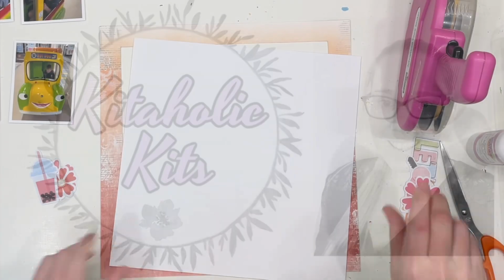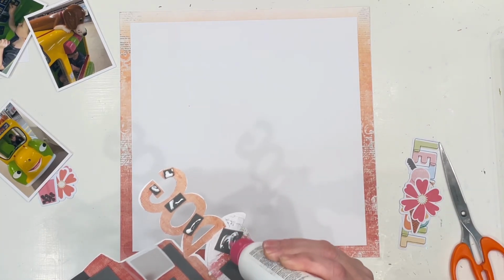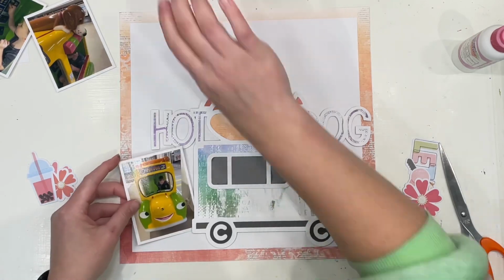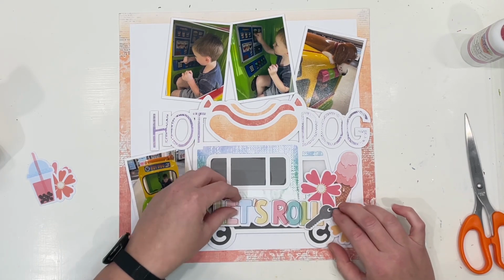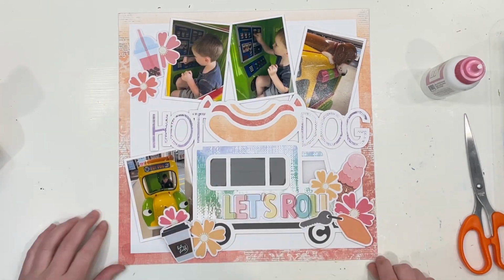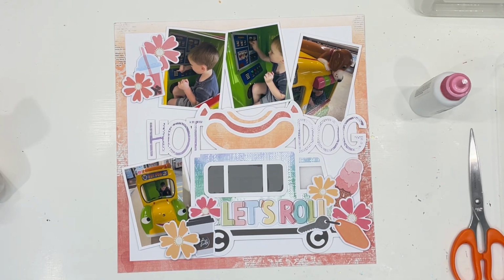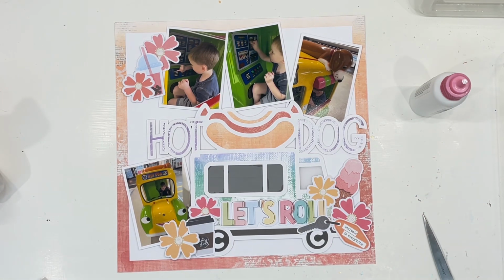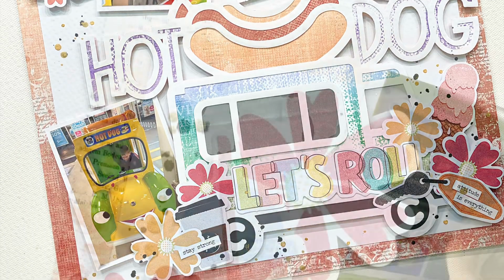Kitaholic Kits | Hot Dog Let’s Roll | 12x12 Process Video | Jess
I just loved the floral pieces in the Vicki Boutin ephemera and decided to include them all on this layout. The food items were the perfect companion to my food tuck layout.

Or @scrappysistersoz on Instagram